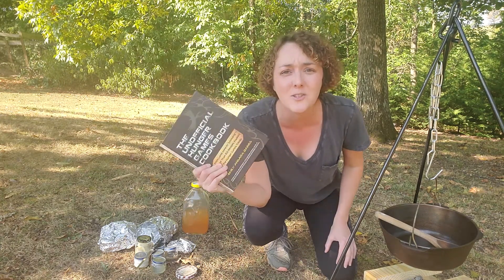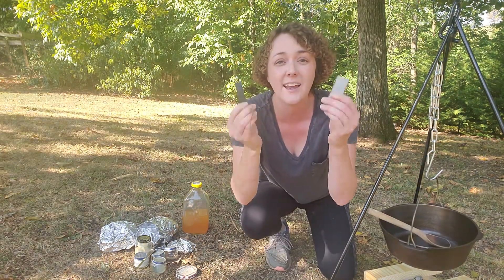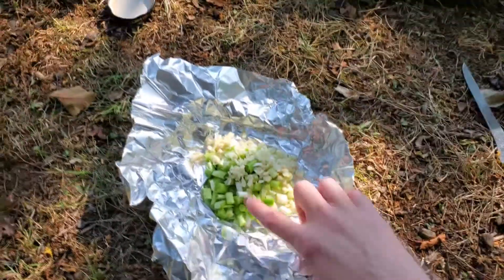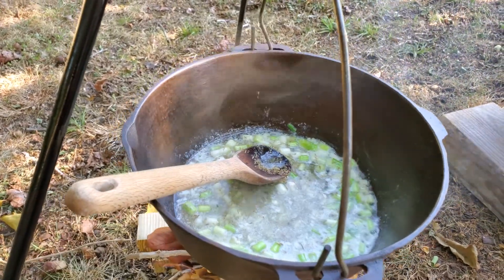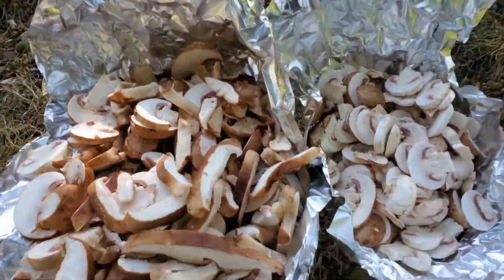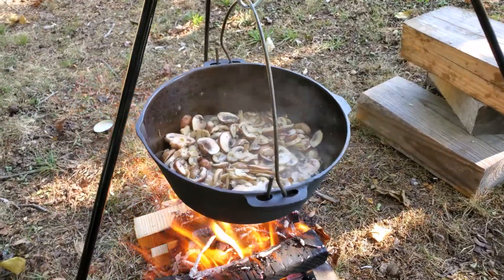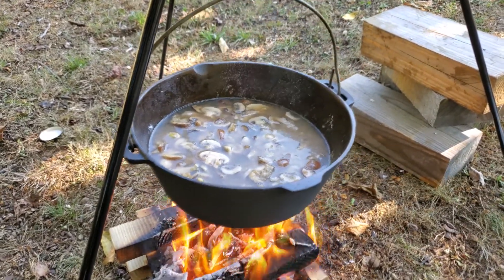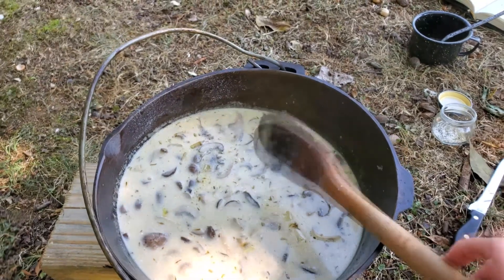Best Mushroom Soup Ever! The Unofficial Hunger Games Cookbook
I get dropped off in the arena to fight for my life and make soup!!  Katniss Everdeen never had this hard!!

Cookbook used: The Unofficial Hunger Games Cookbook by Emily Ansara Baines 2012